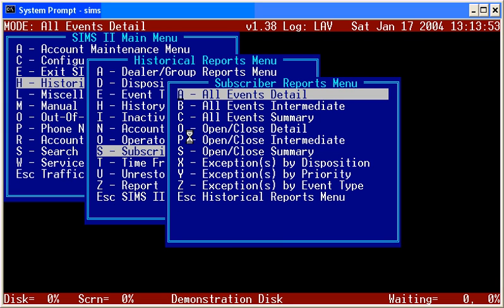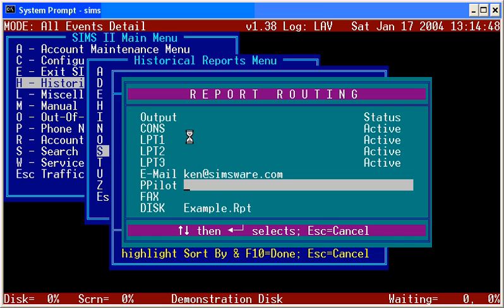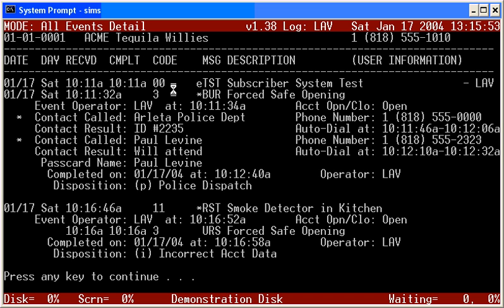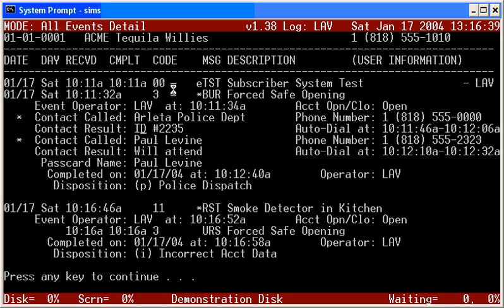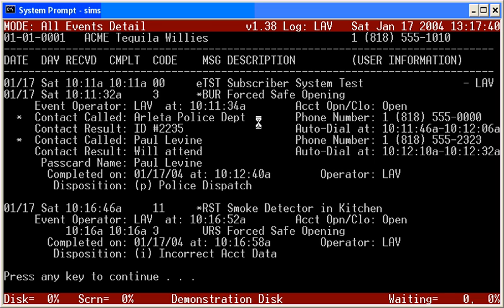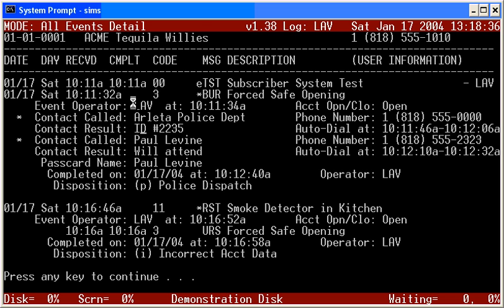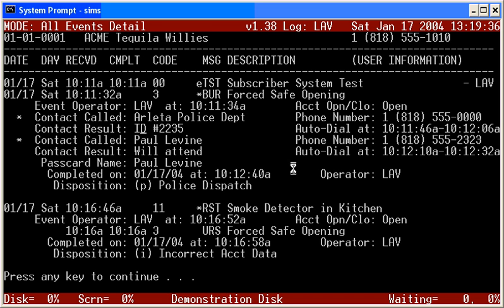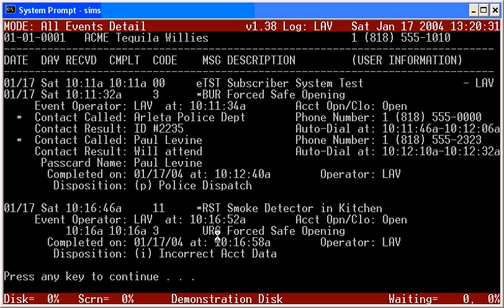SIMSII Management (All Events Detail)